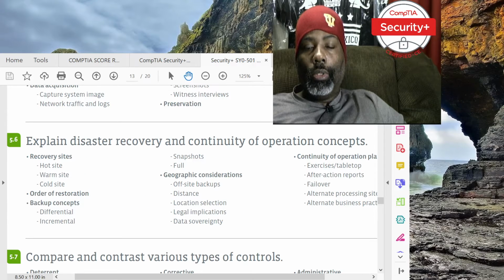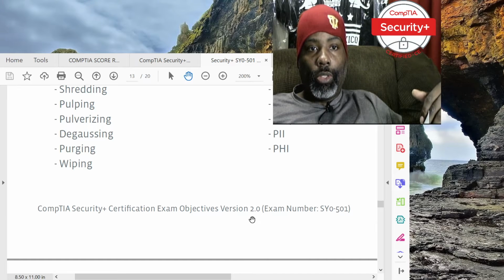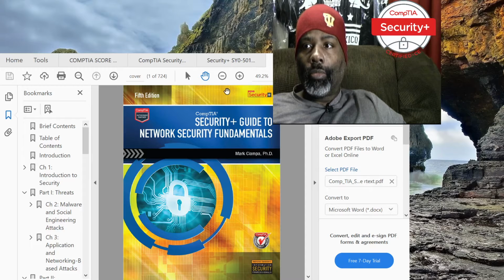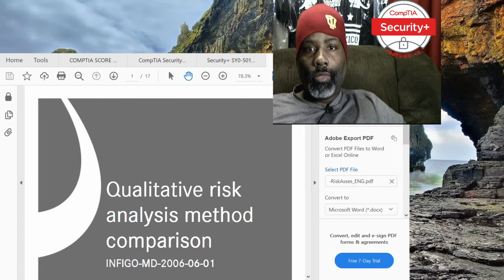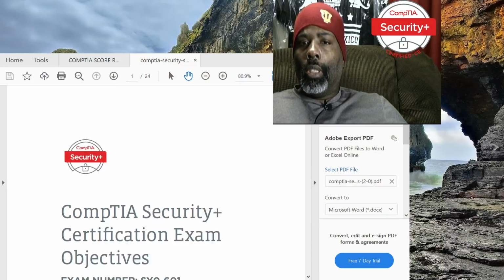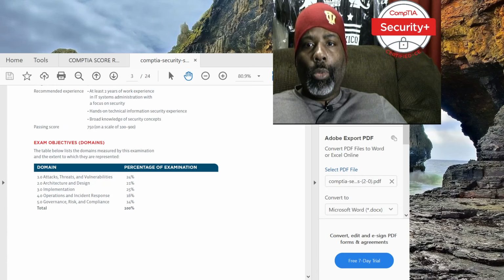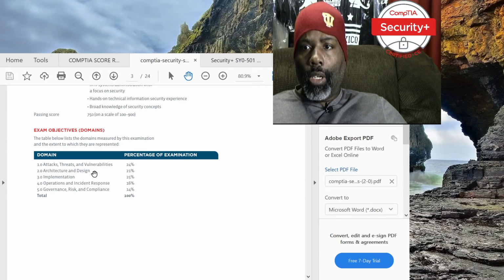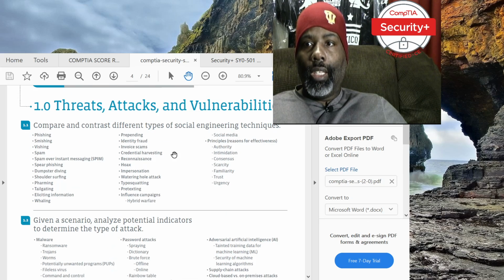CompTIA Security+ learning tip 19